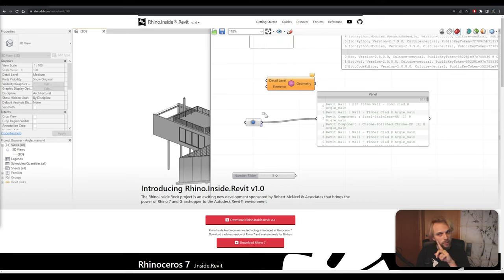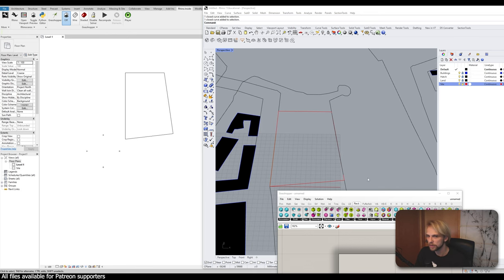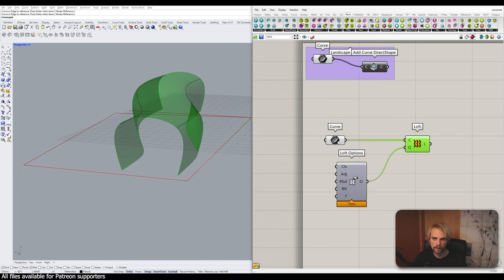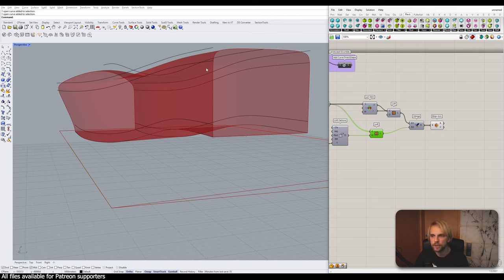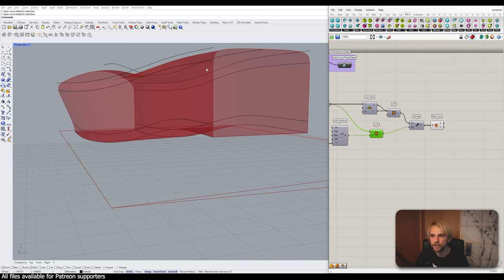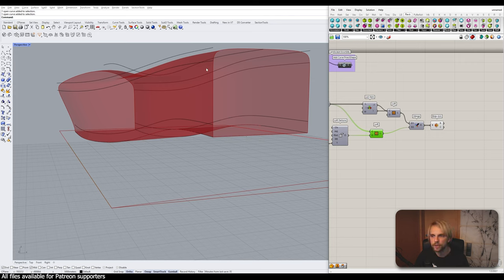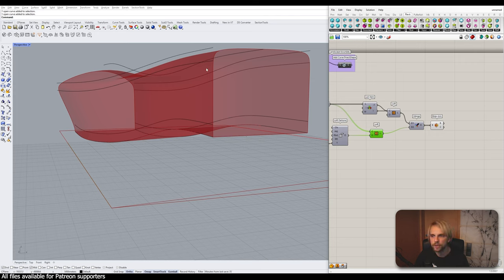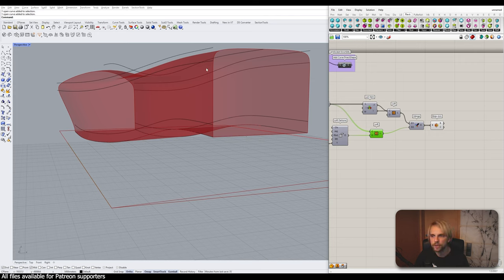Rhino.Inside.Revit Beginner Course - 1/3 - Automatic LEVELS and COLUMNS